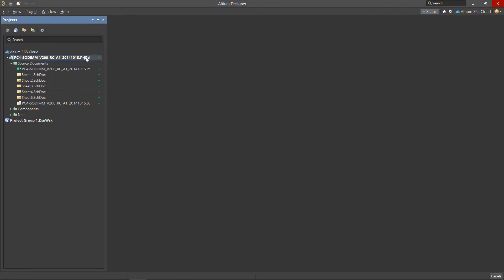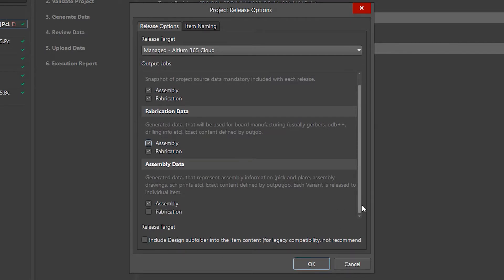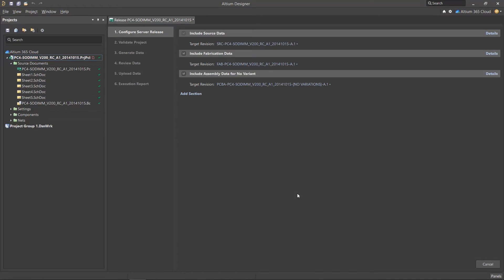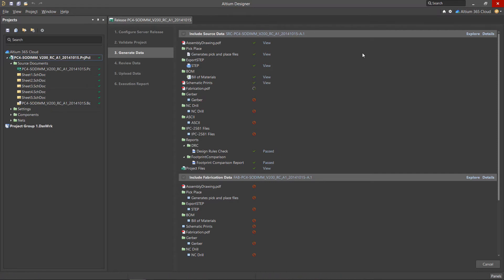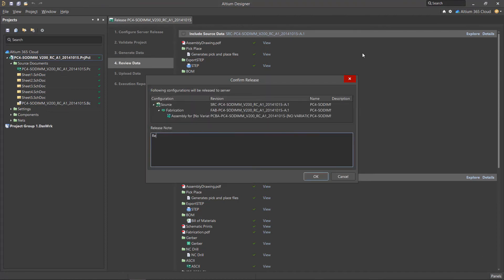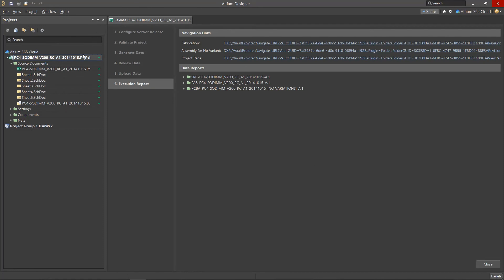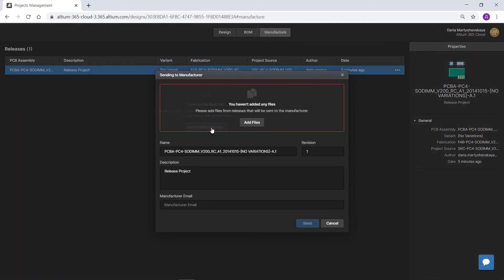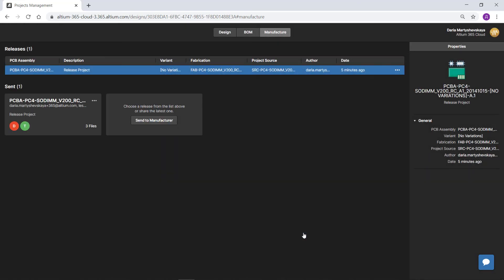Altium 365 Project Release | Collaboration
Once your design is complete, you need to generate and send the required design information for fabrication and assembly. Whether you need to send these files to a customer or manufacturer, you'll want to do it quickly and easily. Learn how to do this with Altium 365.

0:00 What is Project Release?
0:10 How to Access the Project Release Command
1:01 The Validate Project Stage
1:11 The Review Data Stage
1:23 The Upload Data Stage
1:34 The Execution Report
1:47 How to Send Design Data to a Third Party